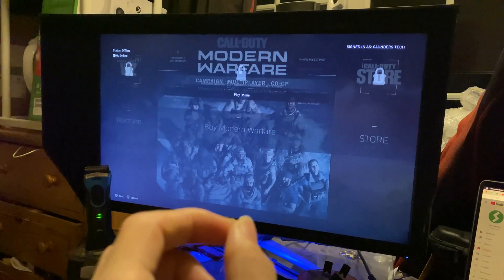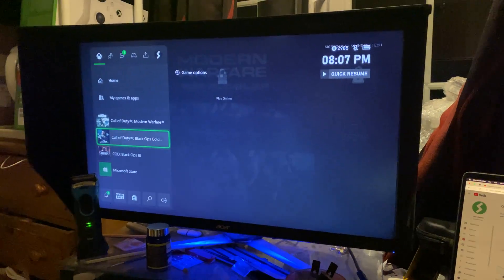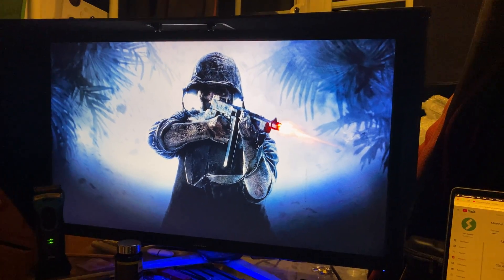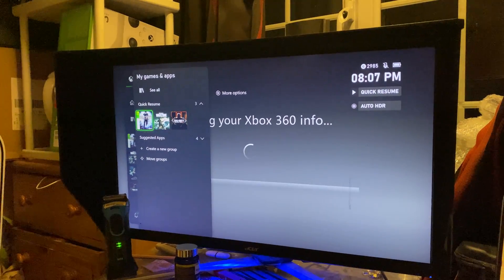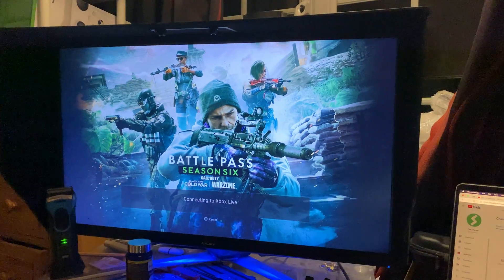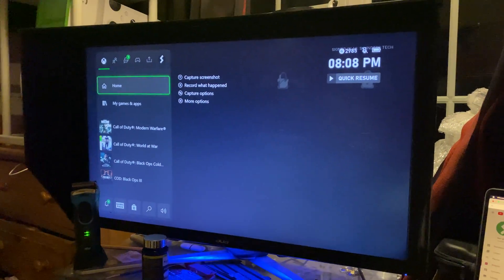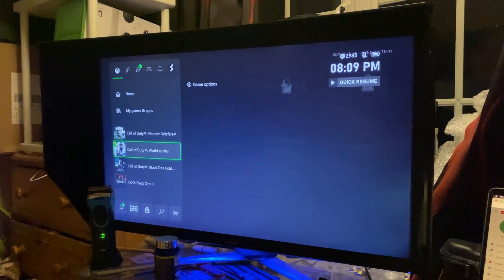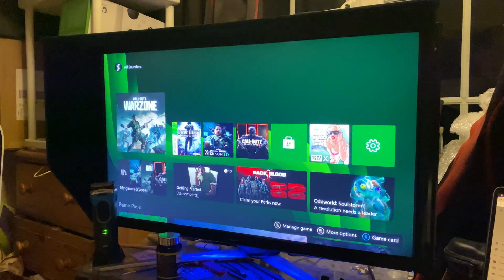How To Use Quick Resume on Xbox Series S | Full Tutorial [Turn ON or OFF]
How To Use Quick Resume on Xbox Series S | Easily Turn ON or OFF Quick Resume on Xbox Series S! Do you own the Xbox Series S and want to use the Quick Resume feature? If so, this video is for you! I will teach you How To Use Quick Resume on Xbox Series S in this turorial. The process to Quick Resume on Xbox Series S, and everything you need to know regarding turning on or off quick resume is also covered in this tutorial!